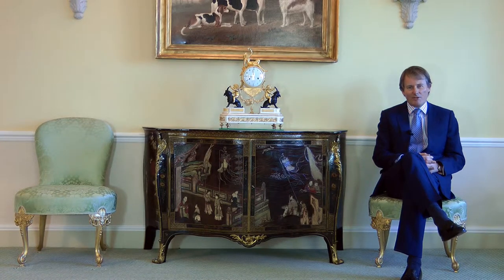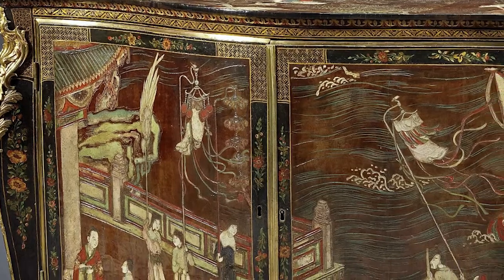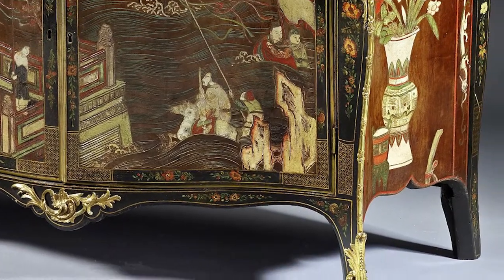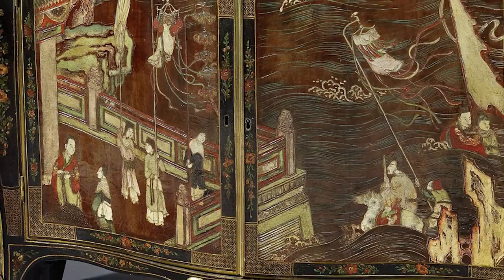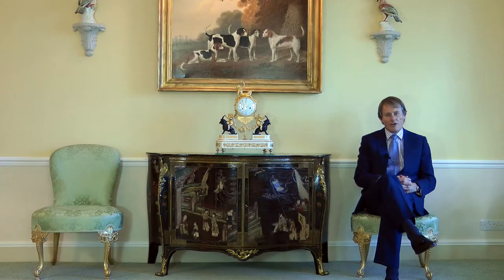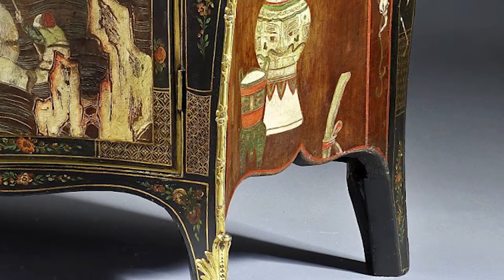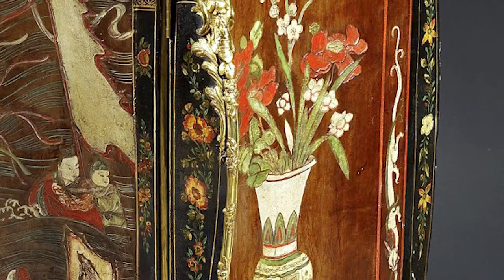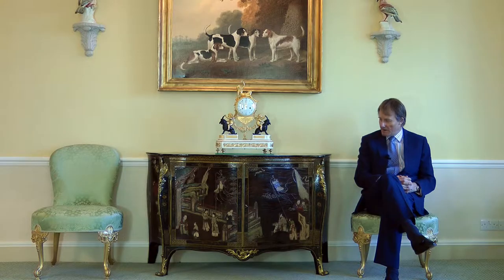A George III Coromandel Lacquer Commode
A George III Coromandel Lacquer, gilt-brass mounted serpentine commode, attributed to Pierre Langlois, the mounts possibly supplied by Dominique Jean, Circa 1760